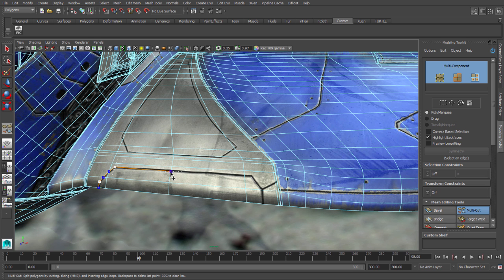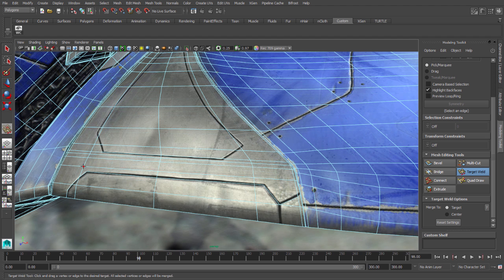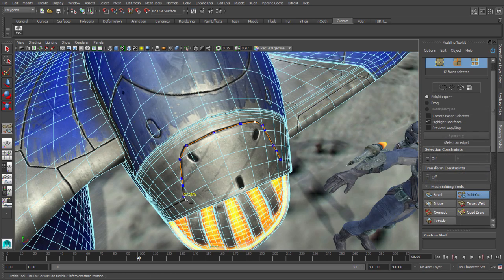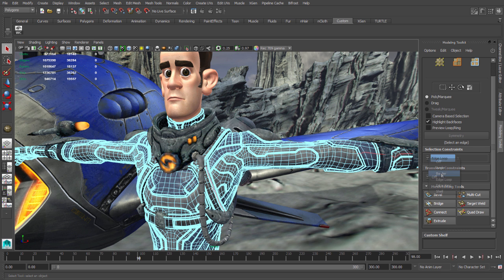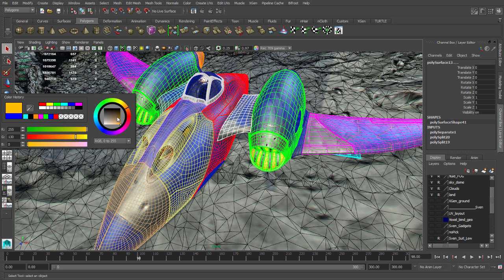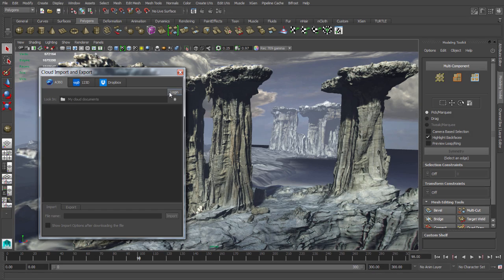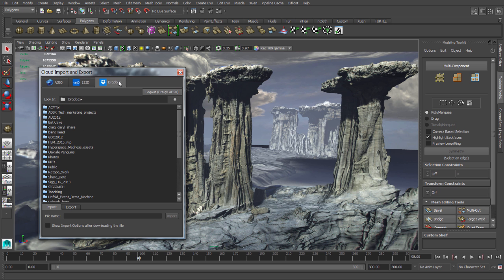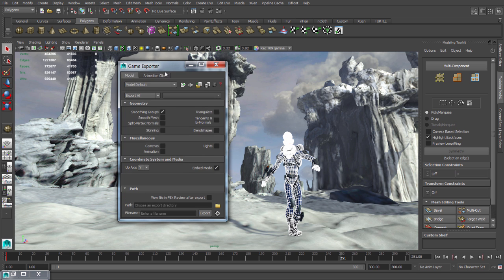Maya 2015 Extension 1 New Feature Video: Productivity Enhancements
A quick demonstration of some of the new productivity enhancements that are included in the Extension 1 release for Maya 2015.